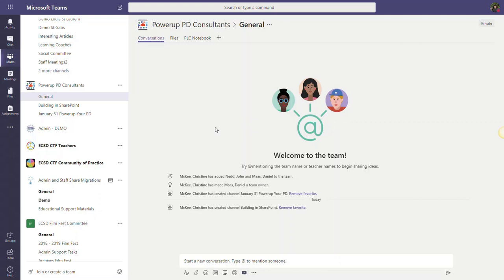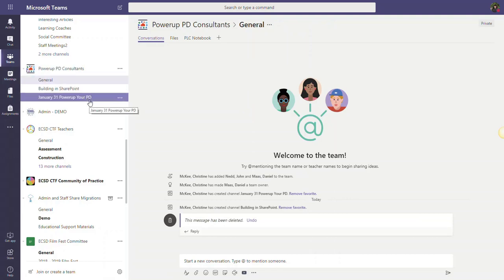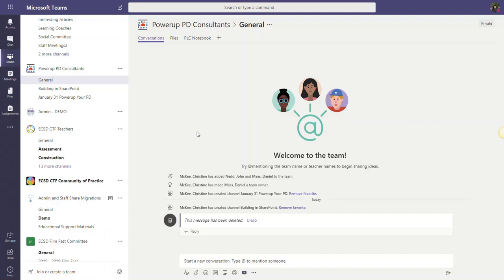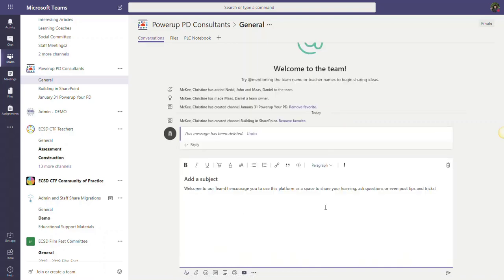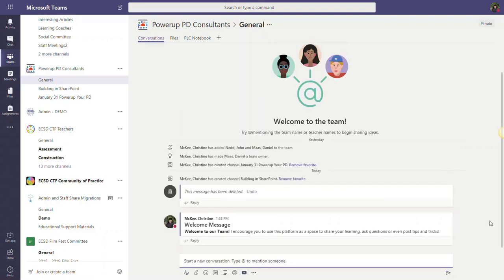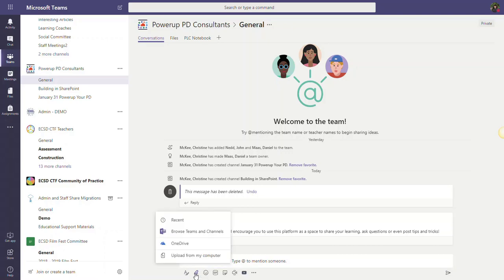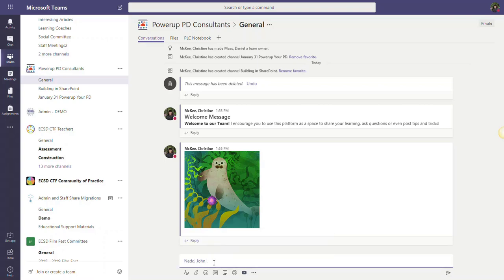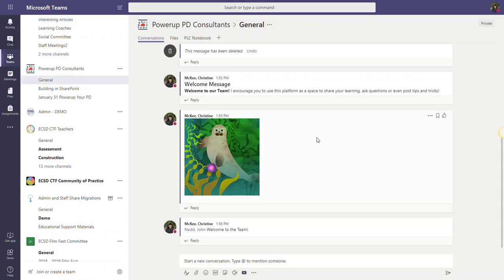Conversations Tab in Teams